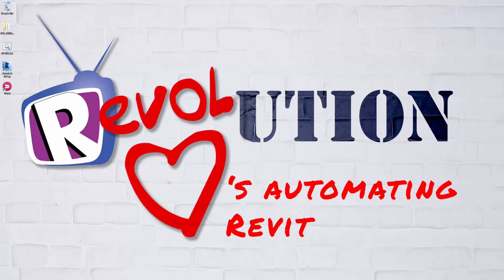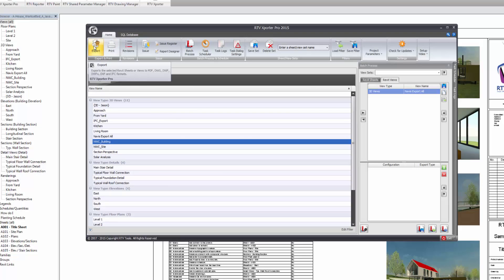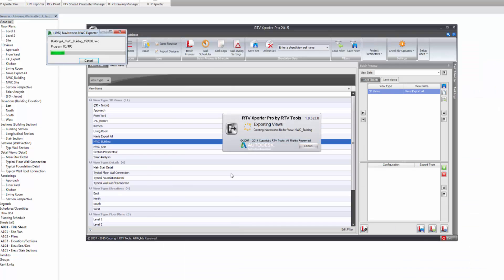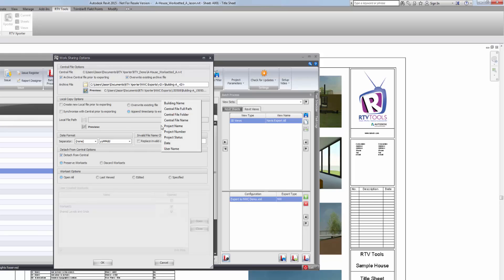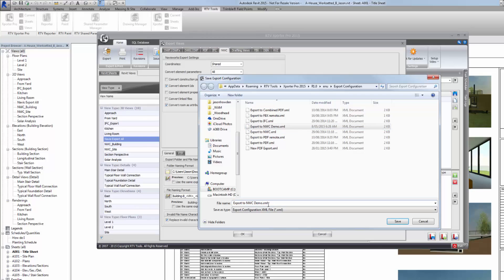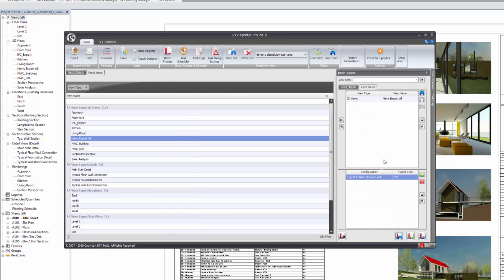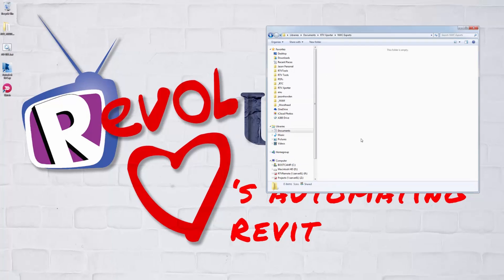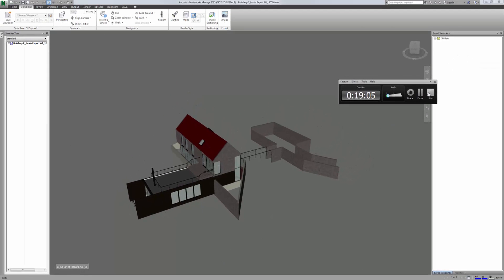Xporter PRO 2015 - Batch Processing Navisworks Exports (Multiple Revit Project Files)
Introduction to Batch Processing Multiple Revit project files with the RTV Tools Xporter PRO for Autodesk Revit 2015.

Covering:
creation of Export configuration files;
creation of the Batch configuration files; and
creating and running the Scheduled Task.

Watch the RTV Xporter PRO automate your BIM and save you valuable time and money so you can send it on designing your next project or playing golf.